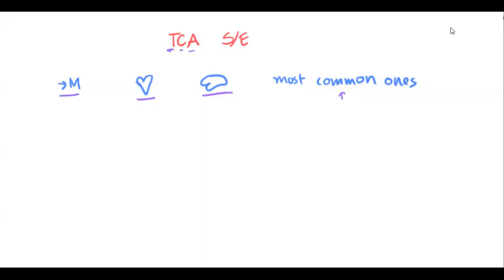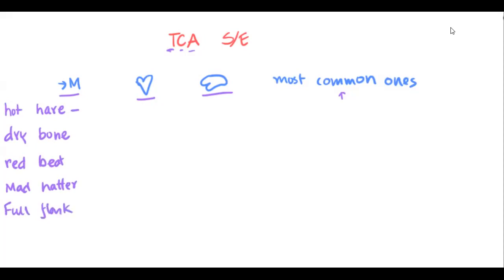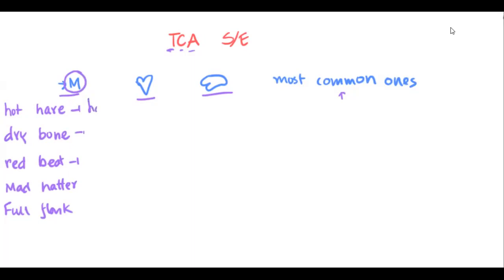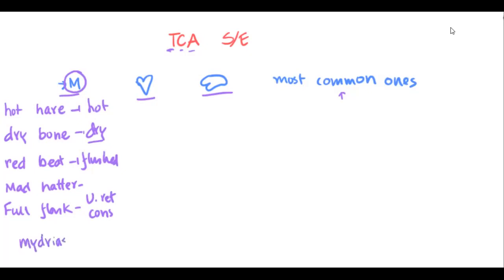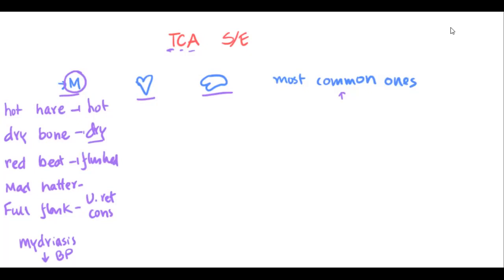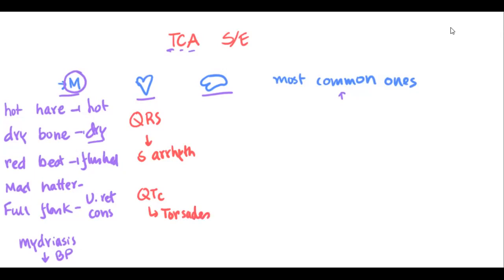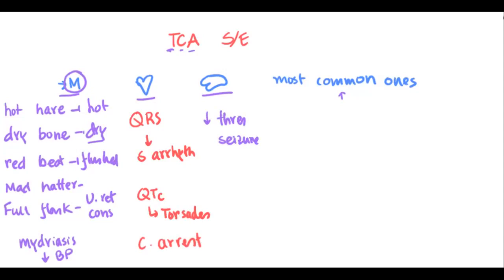Side effects of Tricyclic antidepressants/TCAs + Features indicating prognosis in overdose